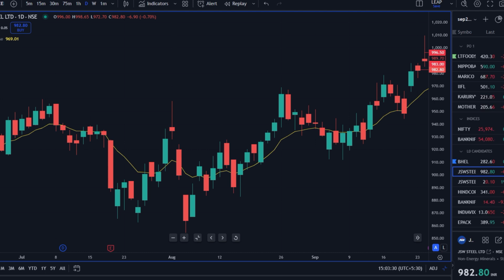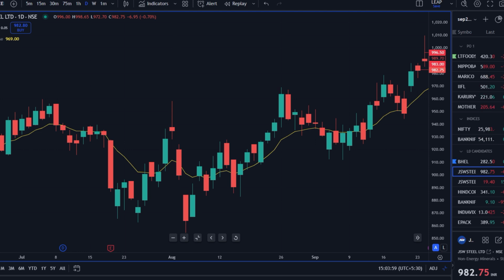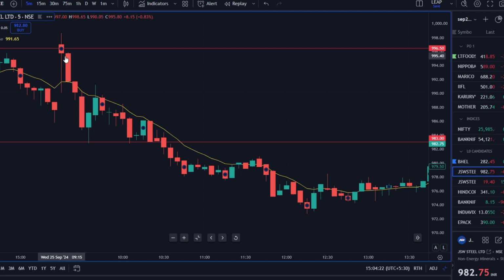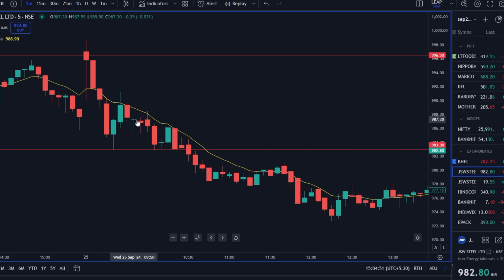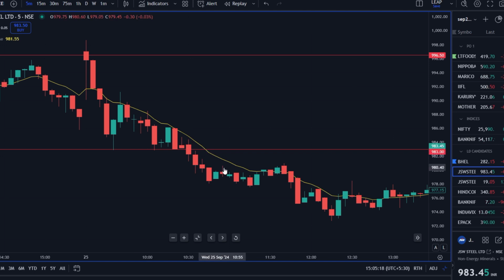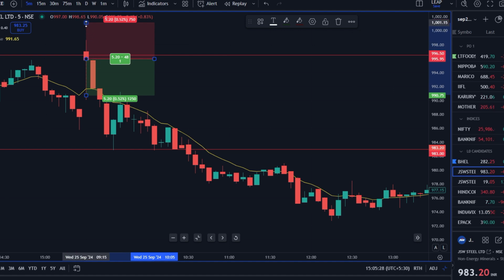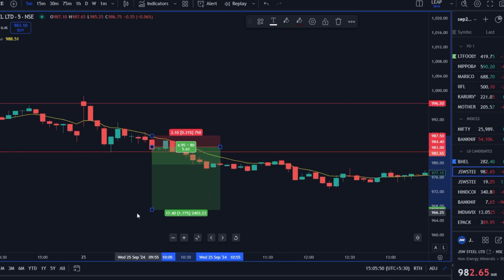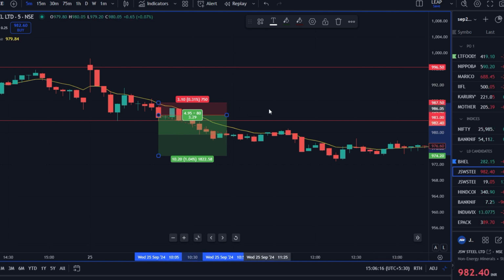🎉 JSWSTEEL!! my learning🚀📈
🎉 JSWSTEEL stock!! 🚀📈

In this exciting video, we dive deep into a fantastic swing trade opportunity in Jubilant Pharma (JUBLPHARMA)! 🚀 Join us as we analyze the latest market trends, share expert insights, and uncover the powerful **candlestick patterns** that signal profitable trades.

- How to identify bullish and bearish candlestick patterns
- Key strategies for successful swing trading in pharma stocks
- Real-time analysis of JUBLPHARMA’s price action and market dynamics
- Tips for implementing risk management and maximizing returns

Whether you're a seasoned trader or just starting, this video is packed with valuable information to enhance your trading skills. Don’t miss out on understanding the technical indicators that can lead to profitable investments!

📊Watch now and elevate your trading game with our expert analysis!

Feel free to adjust any part of the description to better fit your style or channel voice!